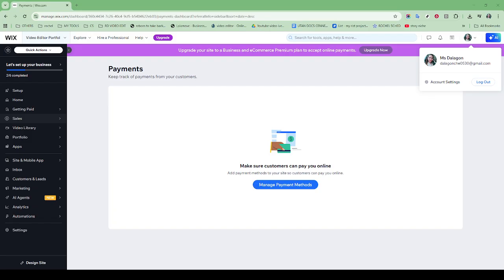How to Reduce Cell Size in Wix Studio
Struggling with layout spacing in Wix Studio? 🤔 Don’t worry! In this quick guide, we’ll show you how to reduce cell size in Wix Studio to create a cleaner, more professional website design.

Wix Studio gives you full control over grids, cells, and responsive layouts. By adjusting cell sizes, you can optimize spacing, improve alignment, and design a website that looks perfect on all devices.

In this tutorial, you’ll learn:
✔️ How to locate and edit cells in Wix Studio
✔️ How to adjust grid and column sizing
✔️ Tips for responsive design when reducing cell size
✔️ Tricks to make your layout look polished and professional

Perfect for beginners and advanced Wix Studio users who want pixel-perfect designs.